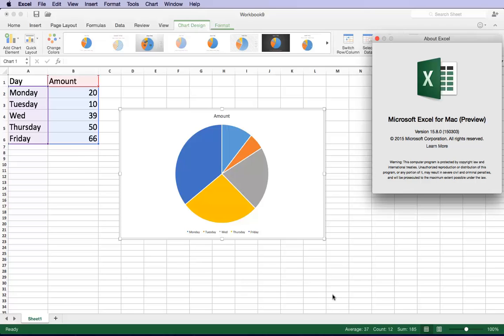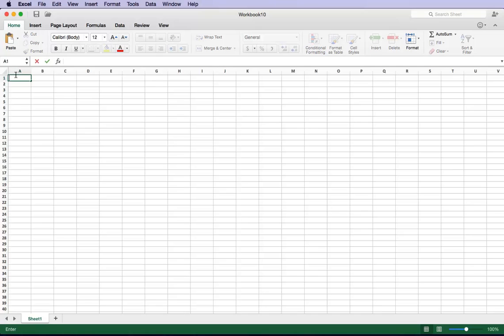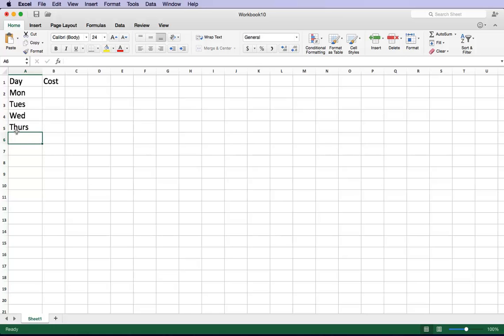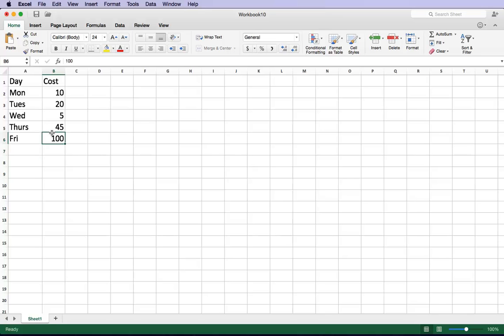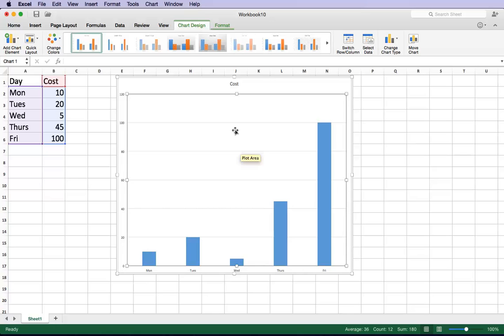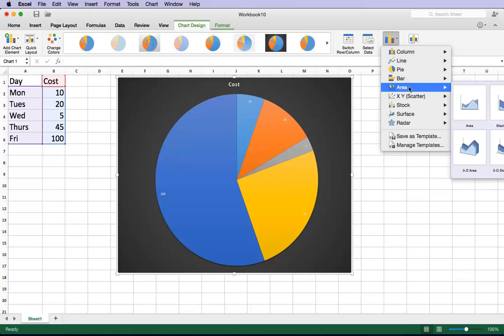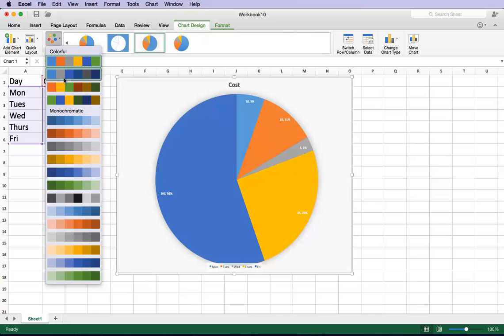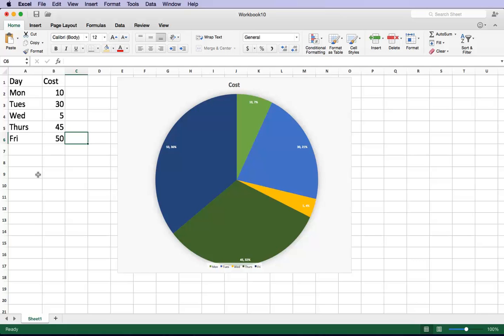MAC TIPS - How to Create Quick Graphs in Microsoft Excel for Mac - 2015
How to Create a Quick and simple Graph in Microsoft Excel 2015 for Mac

How to create a simple line graph in Excel for Mac 2011

How to Make A Graphs in Excel for Mac